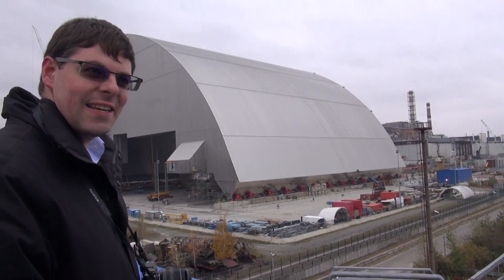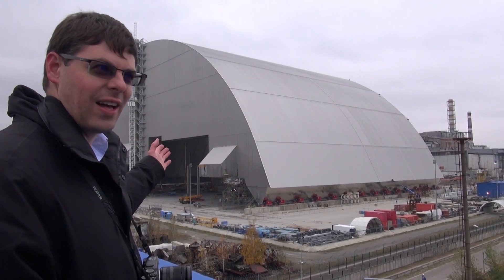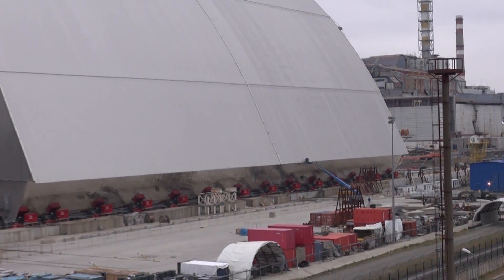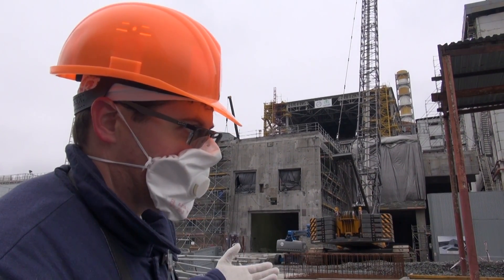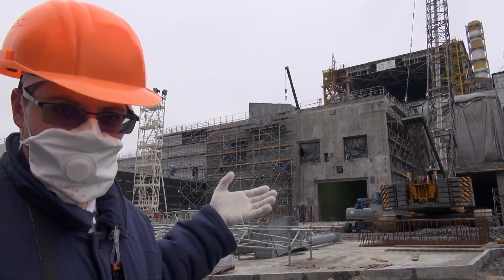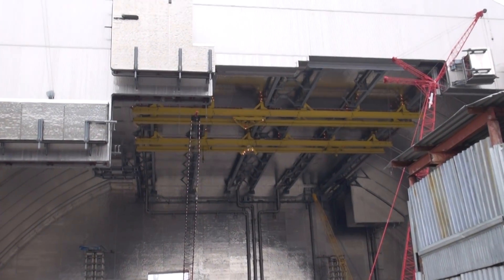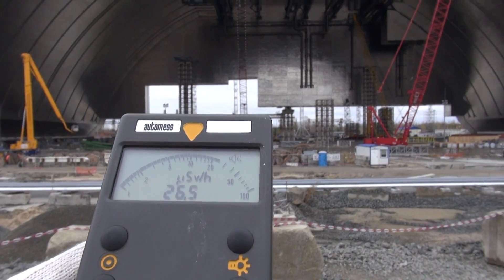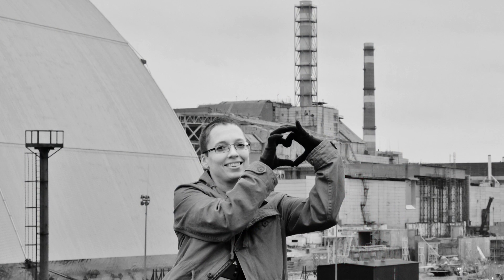goodbye, Chernobyl! the New Safe Confinement has started moving... [November 2016]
the giant "arch" has just started moving, about to swallow the rugged old "shelter object", entombing the remains of the Chernobyl reactor unit 4 forever...

this trip was a joint venture with Carl Willis during an emergency response & decon training; be sure to check out his youtube channel for more Chernobyl & radiation-related videos